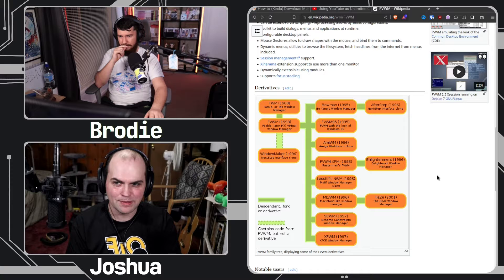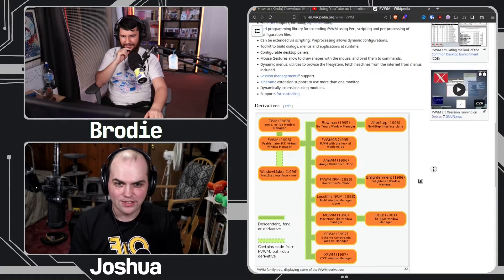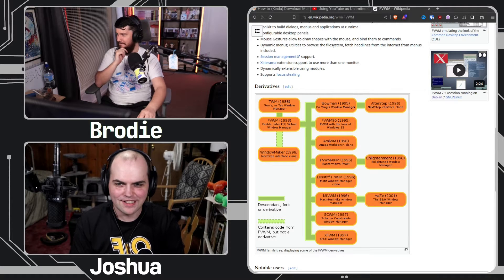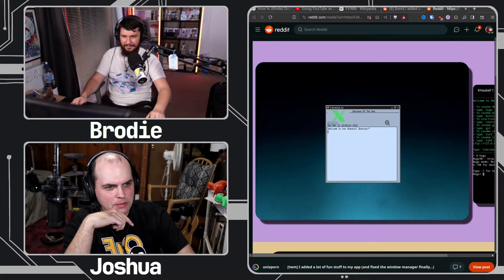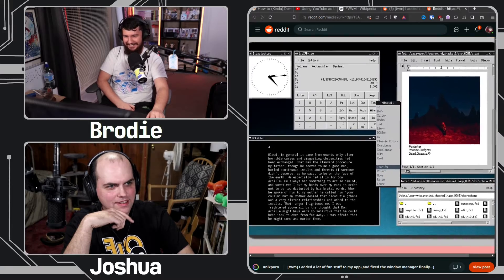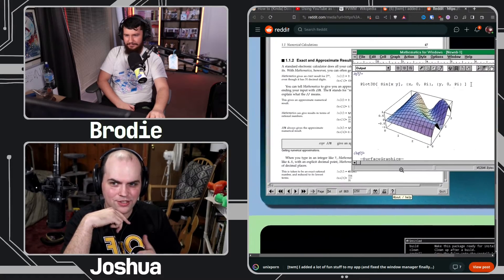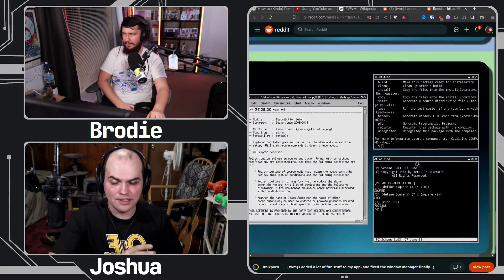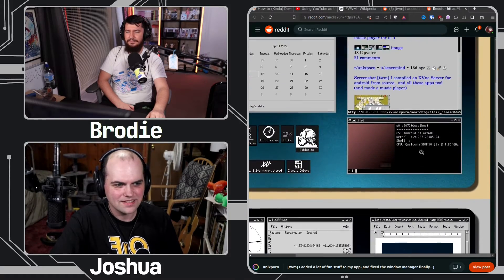FVWM One Of The Simplest X11 Window Managers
Whilst no one users it today projects like FVWM and TWM are the base for some many important projects and without them we wouldn't even have the XFCE project or Enlightenment